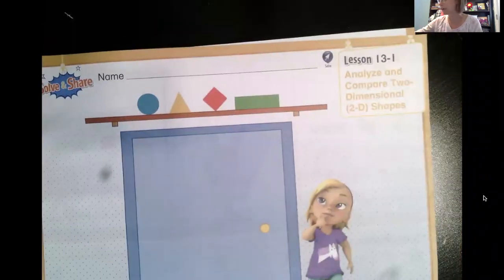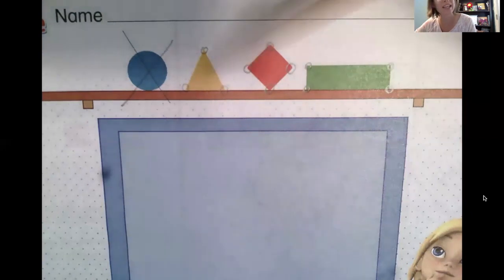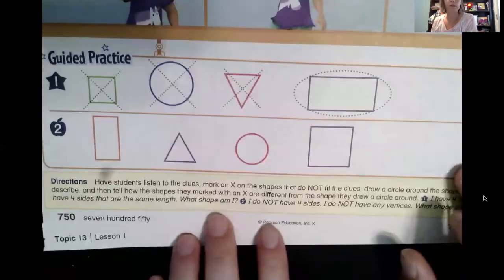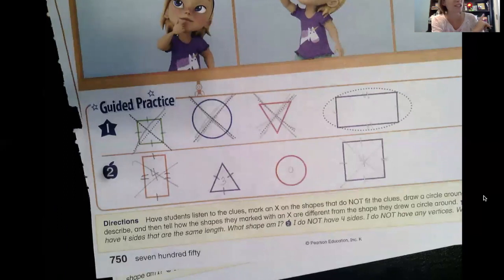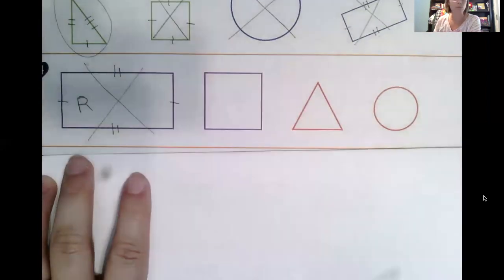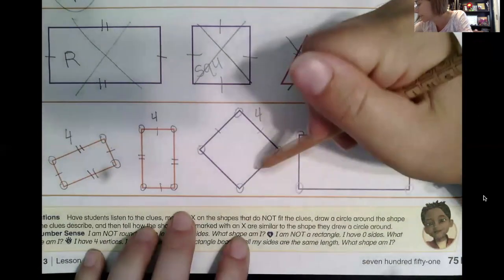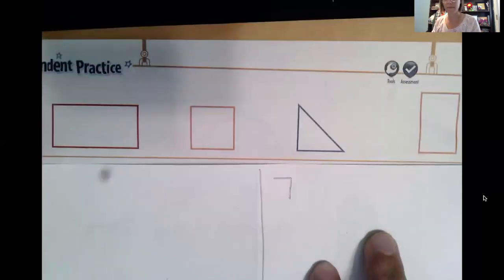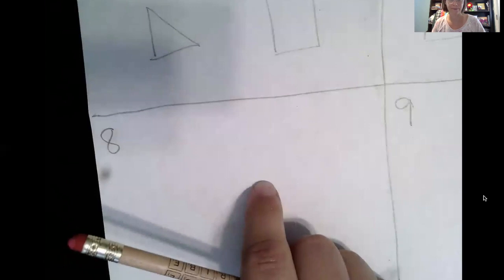Math: May 11- 2D Shapes